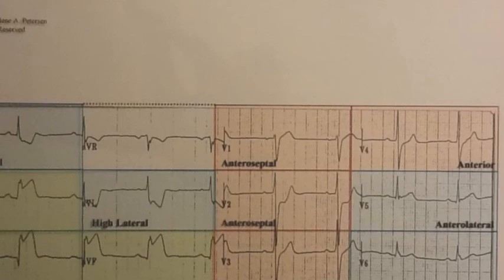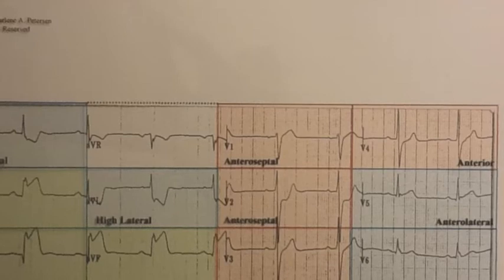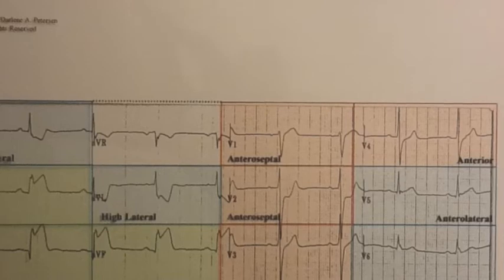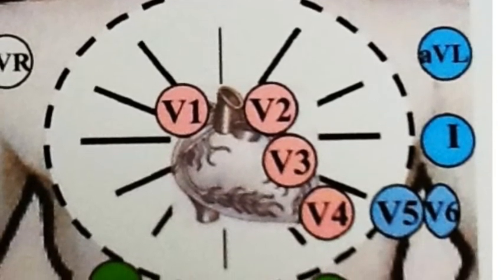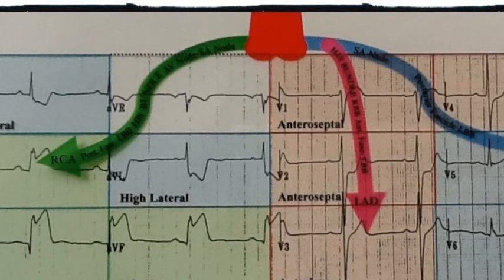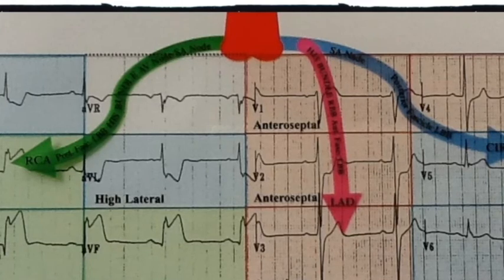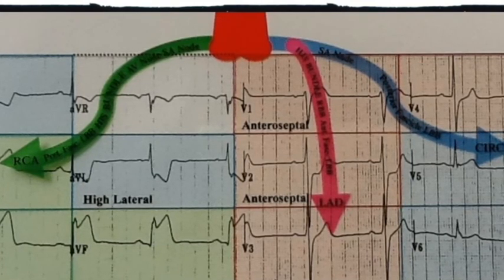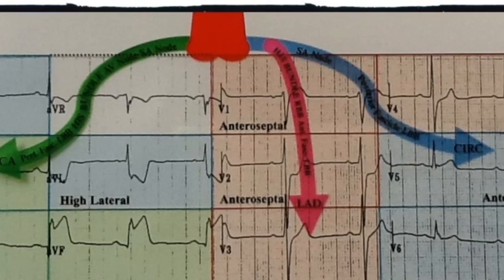Mi Window Tool!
A learning tool that has been discontinued but made by Darlene Petersen of EKGTools.com. She is brilliant and you can be one of the last ones to get these tools!